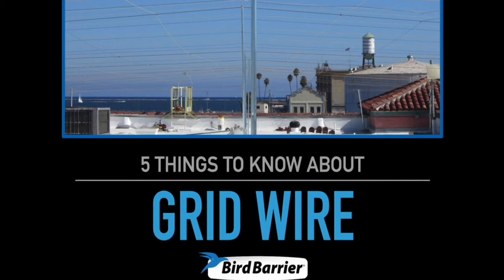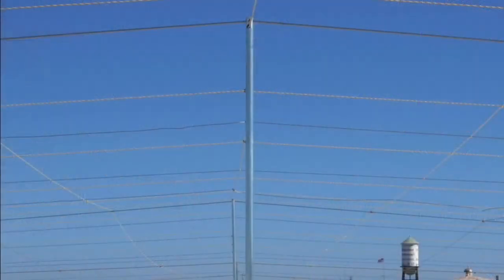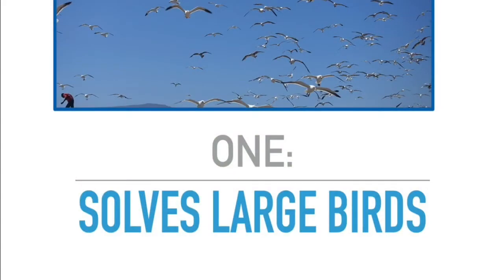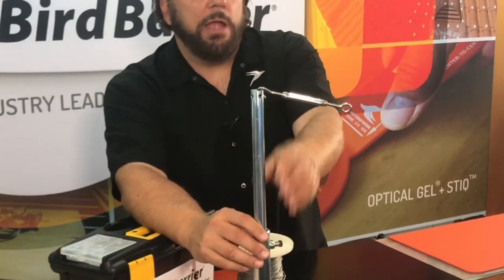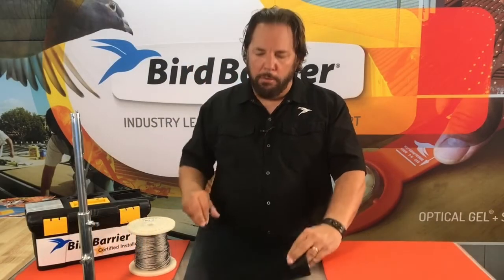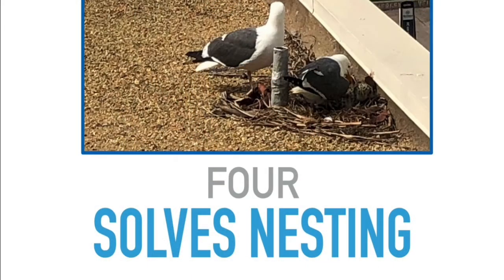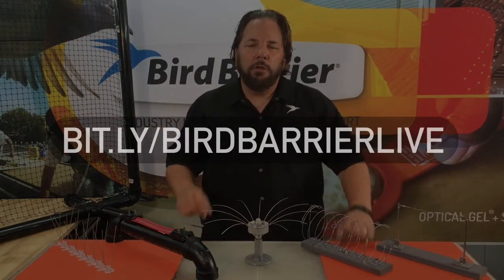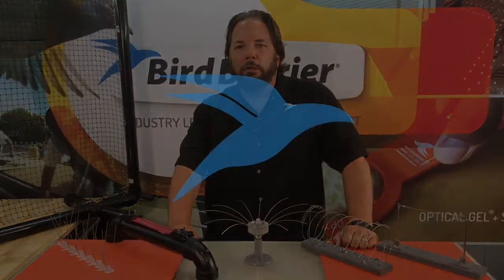5 Things To Know About Gridwire™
Protect lakes, parking lots, warehouse roofs, and more from gulls, geese and other large aquatic birds with our Gridwire system! Learn about this great deterrent from one of our Bird Experts Michael as he runs through five things you need to know about Gridwire!

To learn more about Grid Wire, sign up for one of our FREE online webcast trainings. to register!